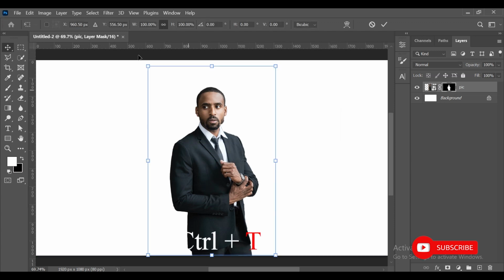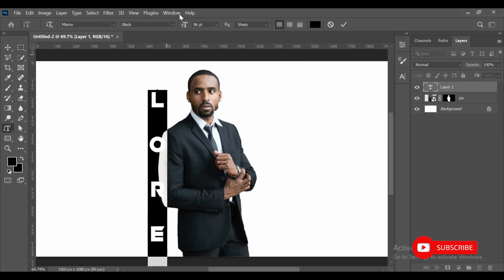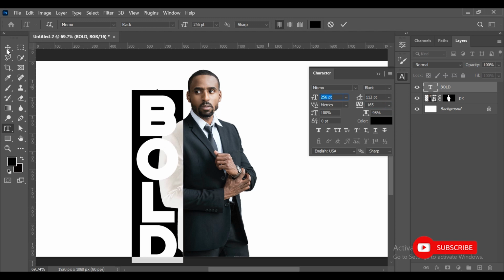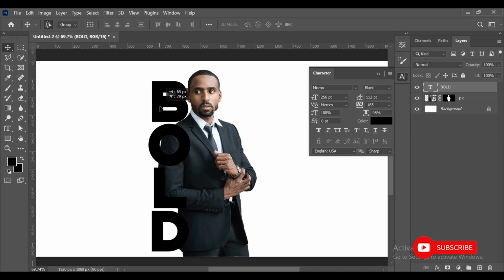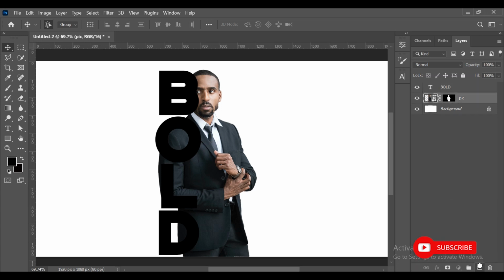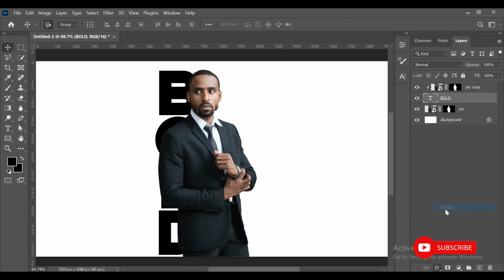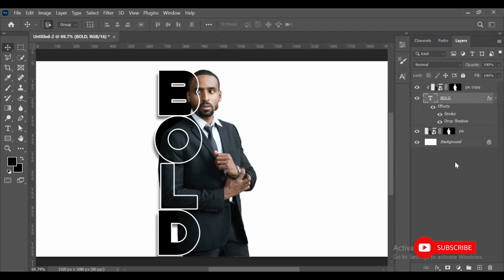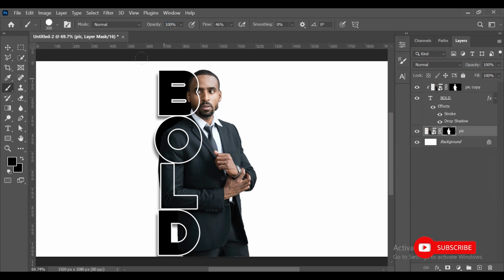Text Masking Effect in Adobe Photoshop: Easy Tutorial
Hi Guys,
Dive into the world of graphic design with our comprehensive tutorial on creating the text mask effect in Photoshop! Follow along as we break down each step, from setting up your canvas to adding finishing touches. Elevate your design skills today!